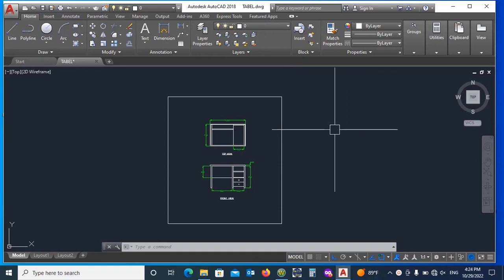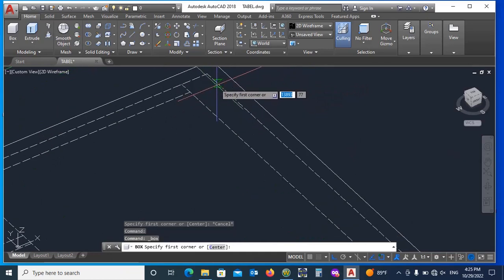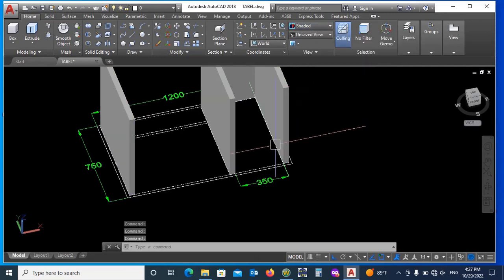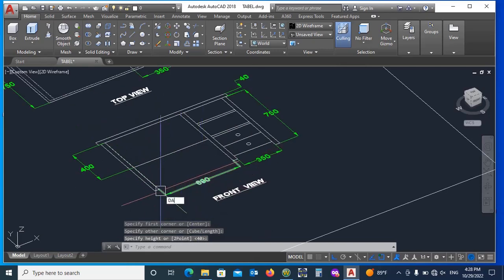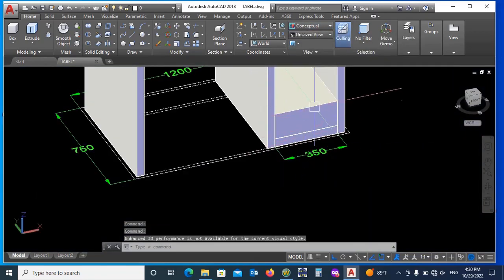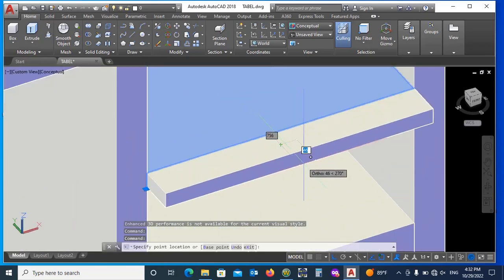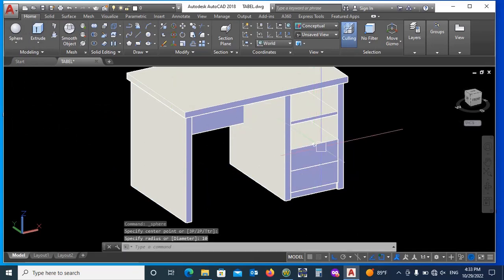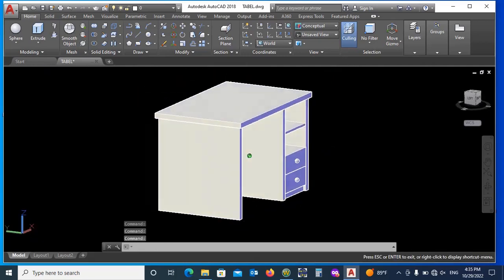AutoCAD 3D Office Table (Modeling Part-1) by Er- Pritpal Bains.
In this video we will learn about AutoCad 2D to AutoCad 3D work. Video is made in 3 parts:-
Part-1. Modeling,. (2D to 3D)
Part-2. Materials setup
Part-3. Final rendering.

If you have any doubt leave a comment we would try to solve.